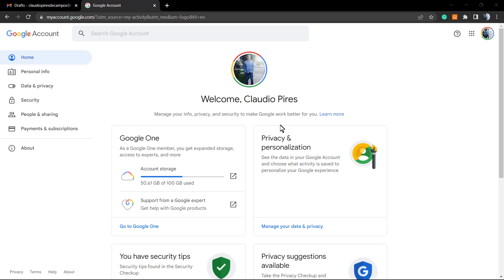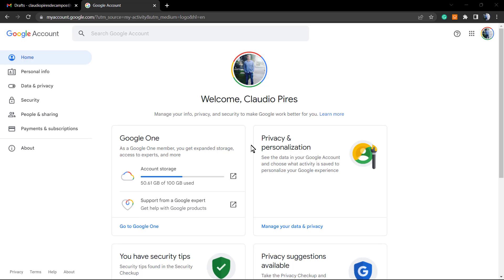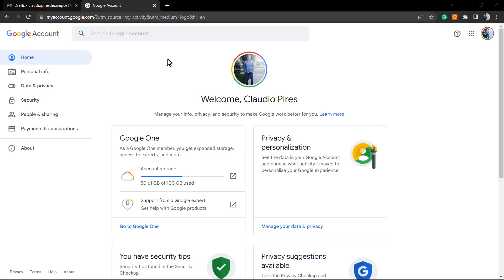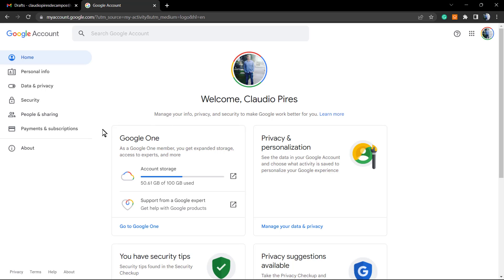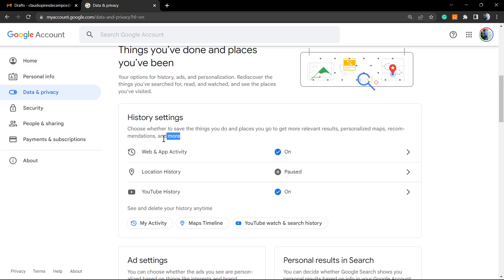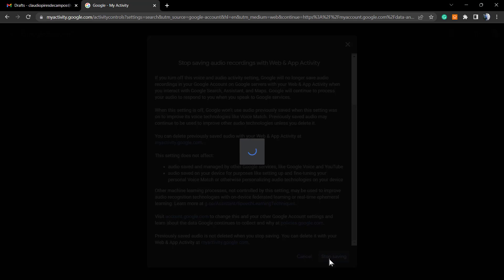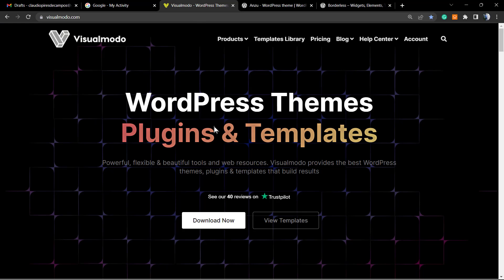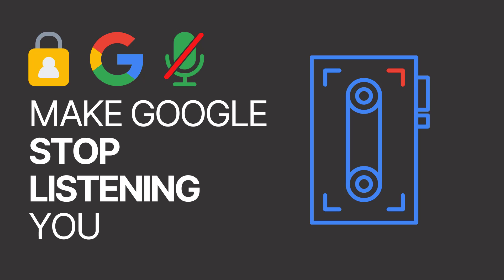How To Make Google Stop Listening You Constantly? Privacy Tutorial 🔒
In today's video tutorial, we'll learn how to make Google stop listening and use our devices' microphones to capture audio to enlarge our privacy in a simple, fast, and effective method.
While it's convenient to give your phone a voice command and have it respond automatically, that convenience comes with a huge privacy trade-off. That means Google has to constantly listen to you through your microphone to know when to react.

If the thought of transmitting conversations from your privacy at home or work to your business over the Internet worries you, you're not alone. Fortunately, you can still control your Google Account and device. You can update both in a number of ways to stop Google from constantly listening to you.

If you're surprised that Google is always listening to you, Google provides acceptable reasons to keep your mobile device's microphone on. The OK Google feature on your phone needs to recognize the words "Okay Google" when you say them. Whenever you ask for help, Google Assistant needs to acknowledge it. Google Maps requires speech recognition to be turned on when you say, "Hey Google."

There are a few ways to stop Google from listening to you all the time. One is to completely disable Active Listening on your Google Account. However, this also requires you to trust that Google will stop listening to all applications.

Another approach is to force active listening and remove permissions for Google apps. In this article, you'll learn about each method so you can choose the one you think will best protect your privacy. The easiest way to block Google listening right now is to disable saving recordings to your Google account. Go to Google My Activity in your web browser and select Web & App Activity in the right panel.

This will open the web and app activity page. Uncheck the box next to Include audio recordings. When this feature is turned off, any voice commands you make to the Google Assistant, Google Search, or Google Maps will not be logged into your Google Account.